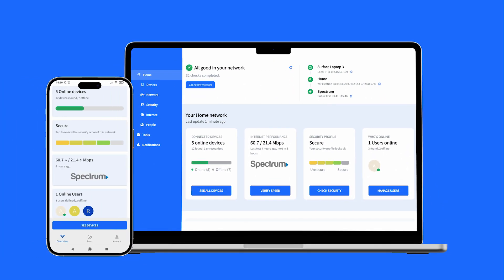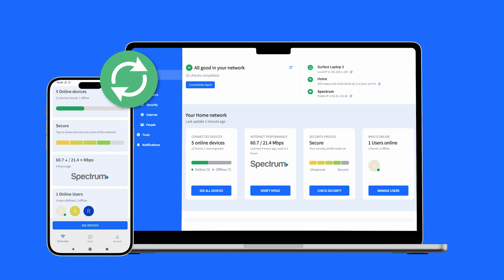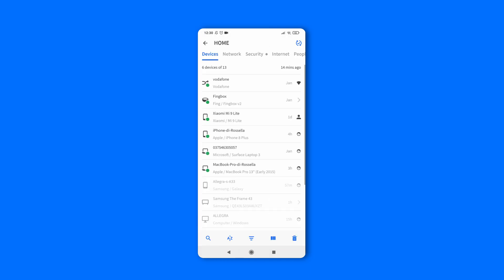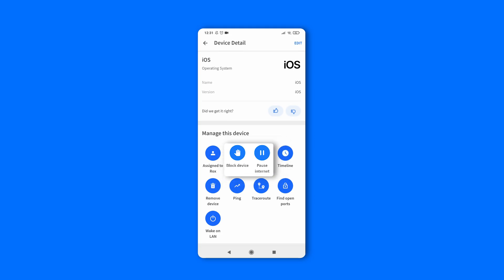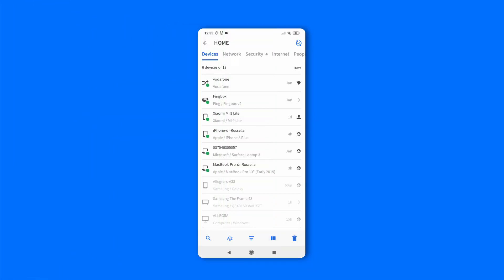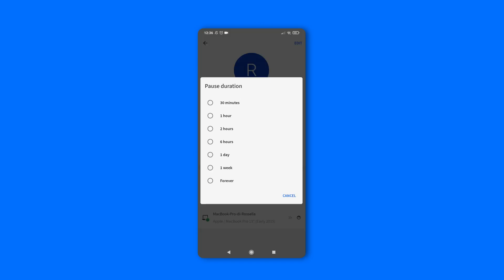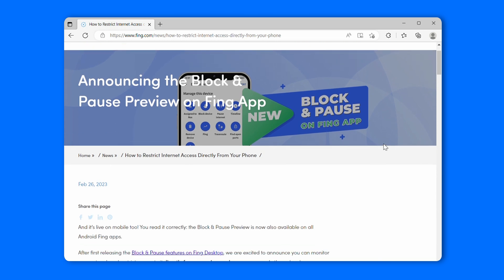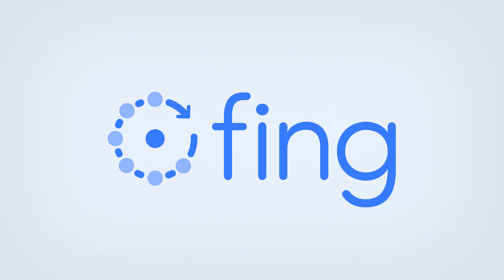Learn How to Block and Pause Devices on Your Network with Fing App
The Block & Pause features are now live on Fing App too!

Select your Fing Desktop network from your Fing App and enjoy complete network protection with the option to block unknown devices and pause internet access directly from your phone.

Read the full guide to use the Block & Pause Preview on mobile

Please note that the Block & Pause features are currently only available on Android devices, the update for iOS will follow soon after.